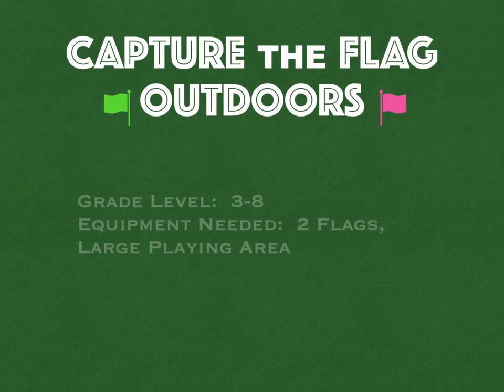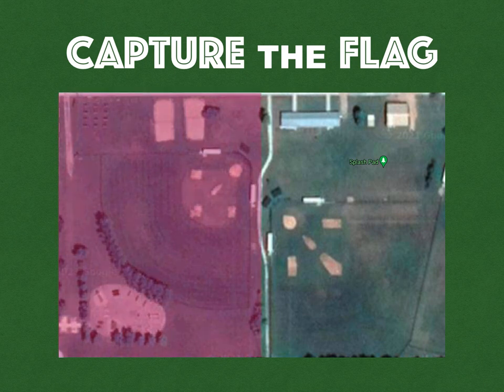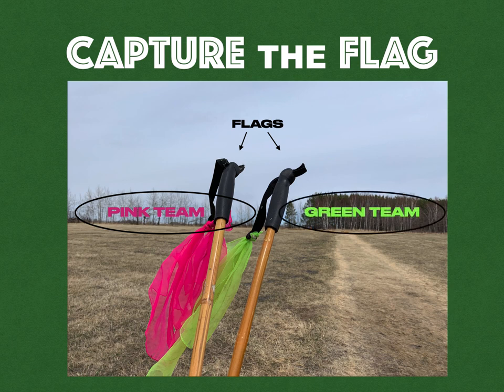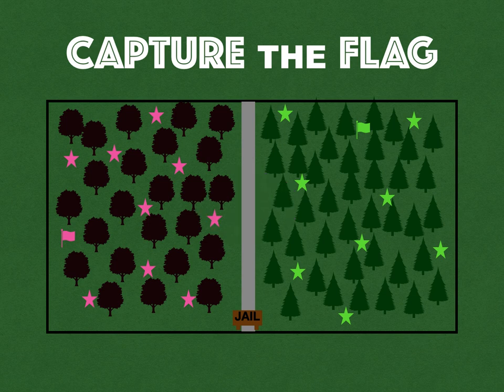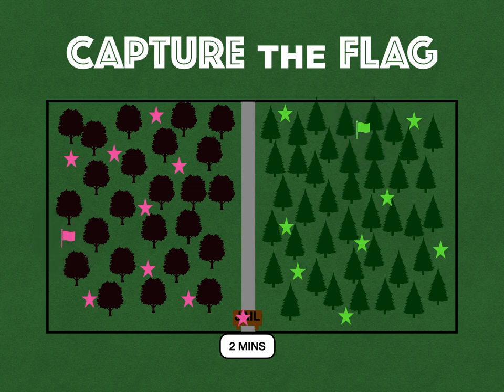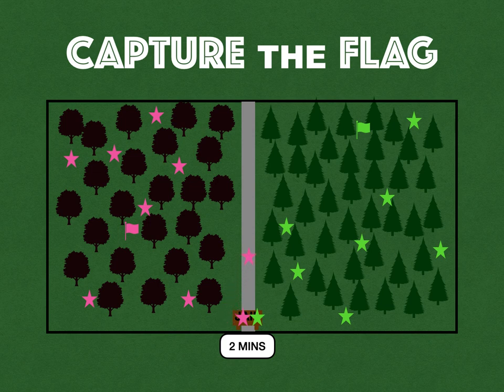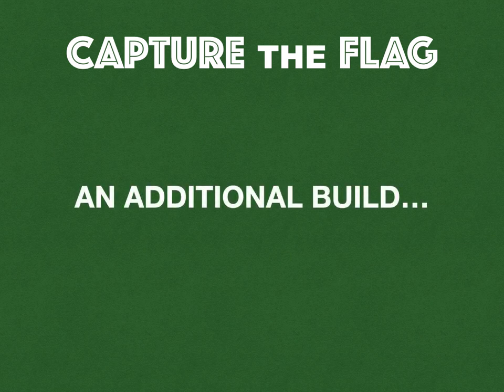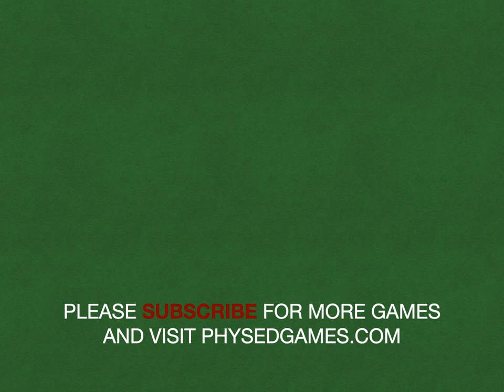PE Games - Capture The Flag OUTDOORS